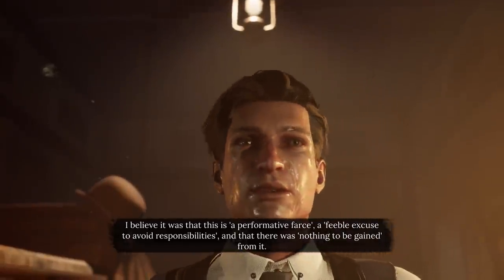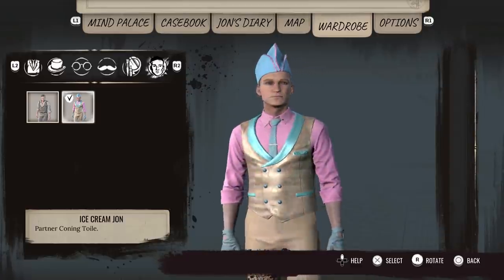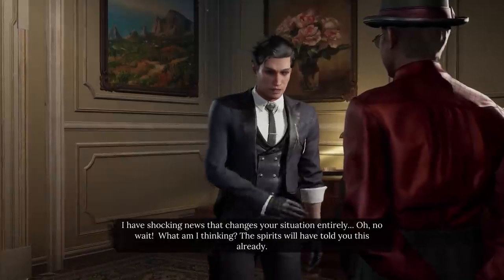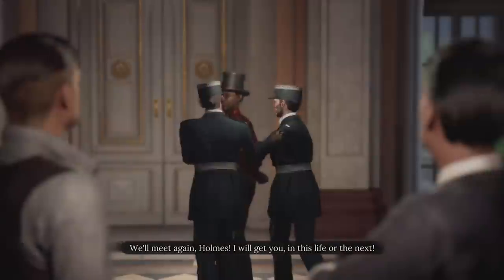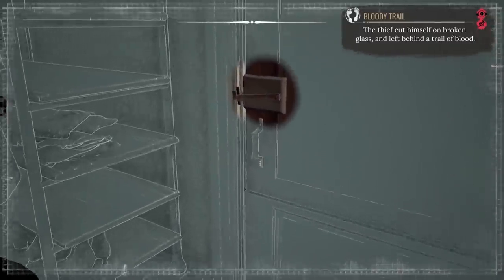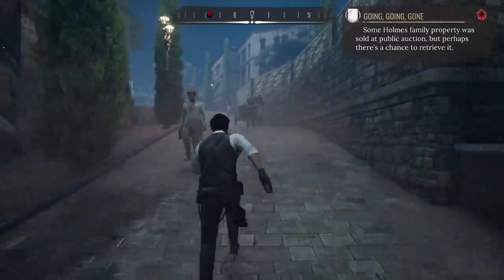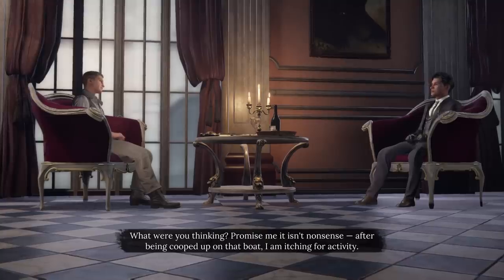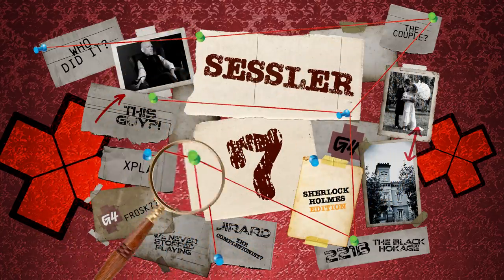Sherlock Holmes Chapter One: MasterFAIL? | Xplay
This week, Adam Sessler dons his deerstalker hat and solves the greatest mystery of 2021: Is Sherlock Holmes Chapter One a great game? And more importantly, why is the entire G4TV team attracted to this handsome Holmes? It's Elementary, my dear Xplay!

Watch Xplay Live every Tuesday at 4pm ET / 1pm PT

Together we’re building a bigger, more inclusive gaming playground than any one of us could on our own. Sure, our gaming playground might have seesaws AND automated laser turrets, but it’s all for fun. Well, the laser turrets art to build character. Point is, if you’re reading this, there’s no litmus test. You’re already in. Welcome to G4! We Never Stop Playing - Mind the lasers.